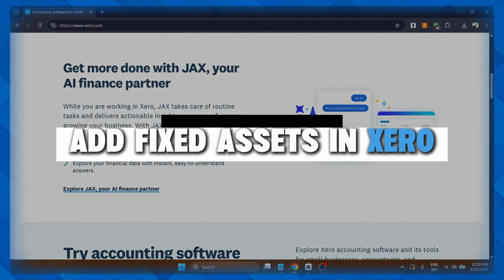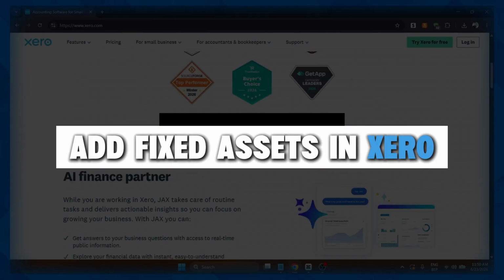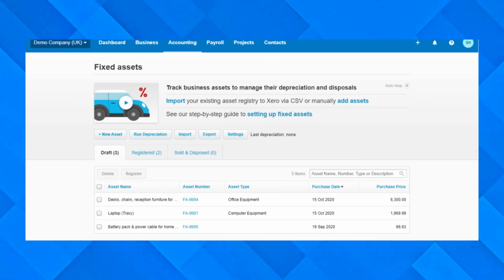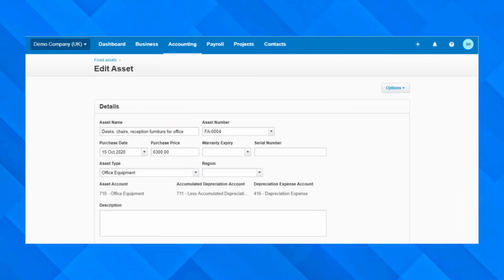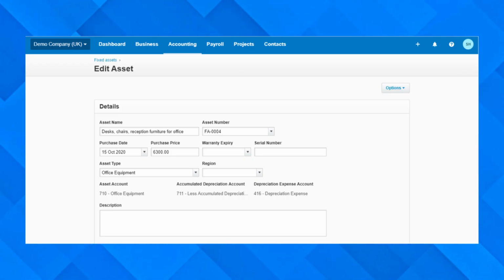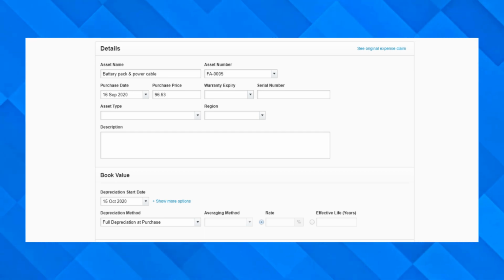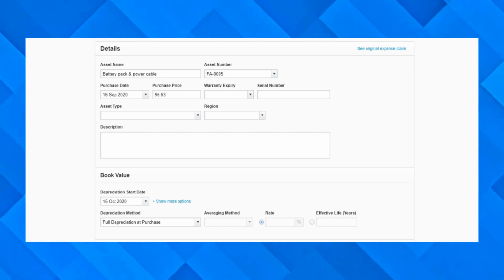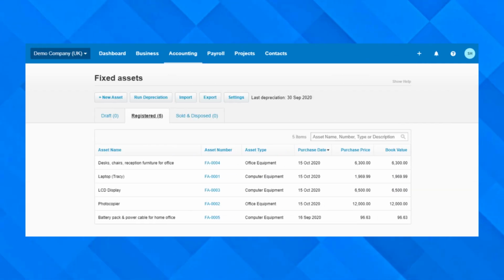How to Add Fixed Assets in Xero